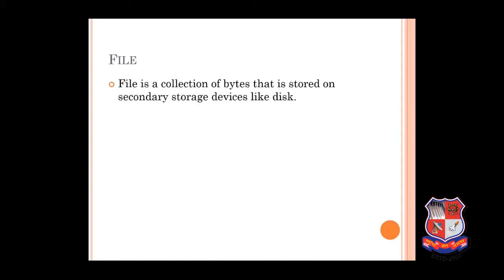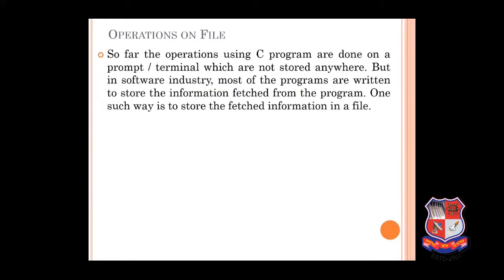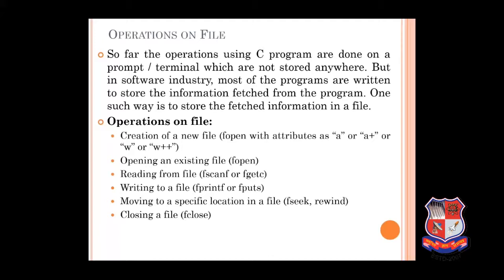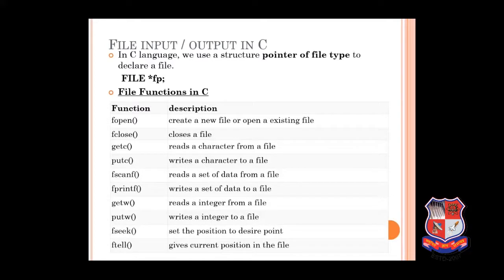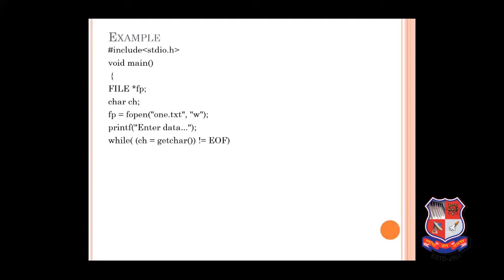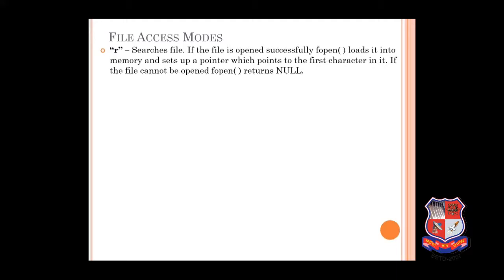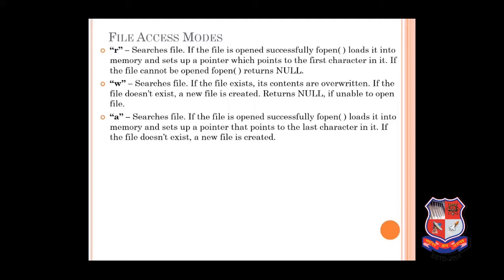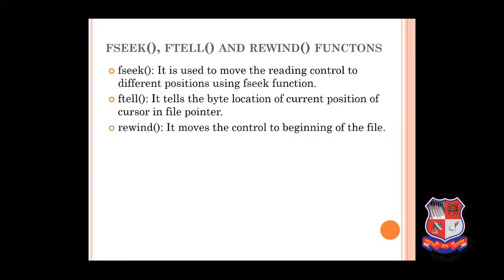GTU_BE_INFORMATION TECHNOLOGY_3110003_File management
Subject : 3110003  -  Programming for Problem Solving (Sem-2)
Created By : Mohini kulkarni [Assistant professor] | 28 Apr 2020 | 44 MB
College : 050 - SIGMA INSTITUTE OF ENGINEERING, VADODARA
Topic : File management